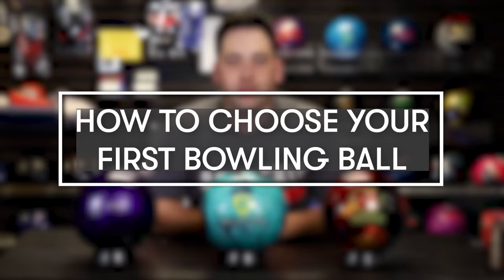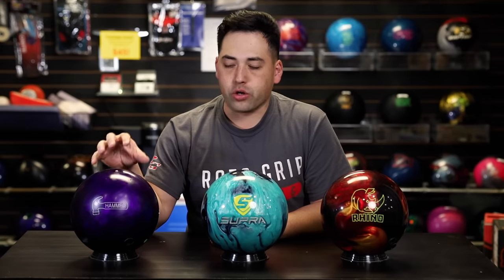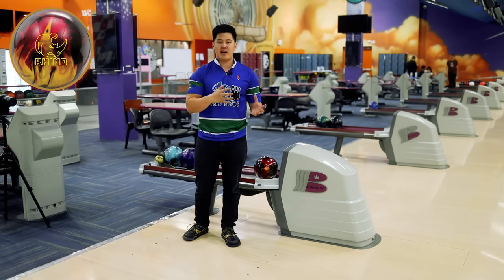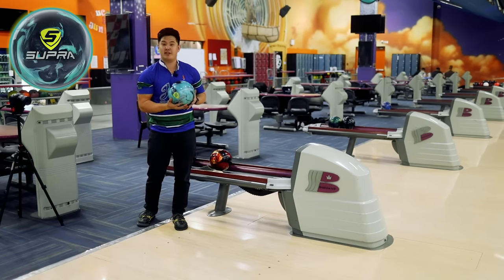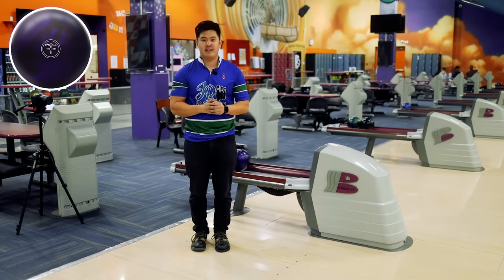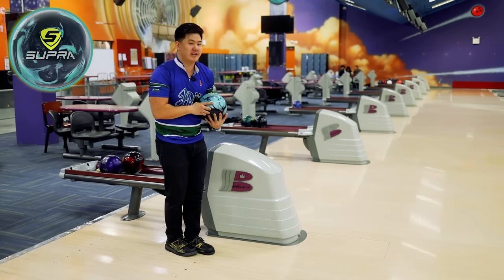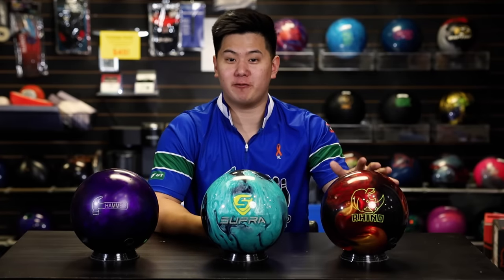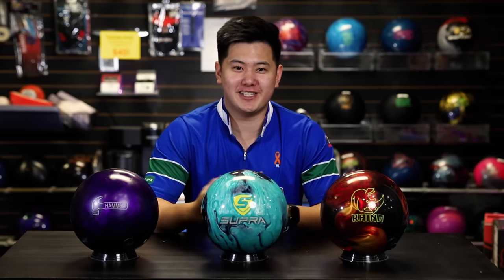HOW TO CHOOSE YOUR FIRST BOWLING BALL!! | Brunswick Rhino vs Purple Hammer vs Motiv Supra Rally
Why should the Purple Hammer NOT be your first bowling ball purchase? Which is the best bowling ball for you to buy? All of the questions will be answered in this one by Simoo!

Timestamps!!!

0:00 - Intro
4:30 - Bowling
6:38 - Question Time with Simoo!
7:01 - More Bowling
12:33 - Summary
16:30 - Downlane Reaction Comparison

Ingrid Stella (Kingpin)